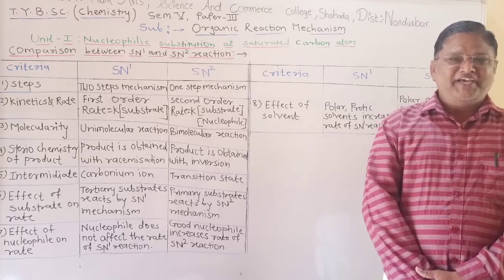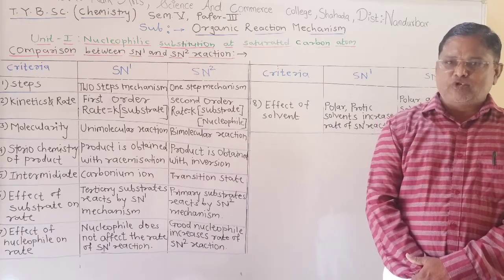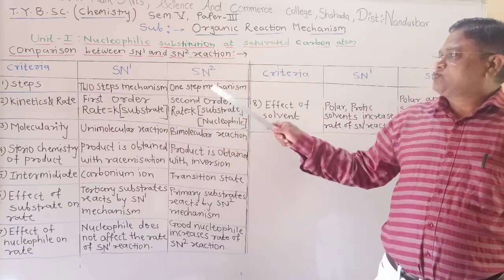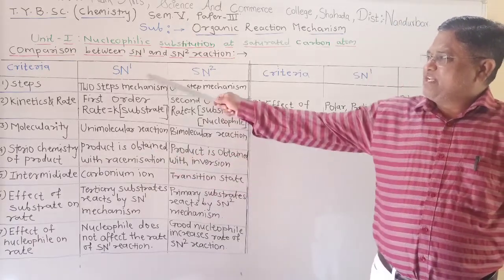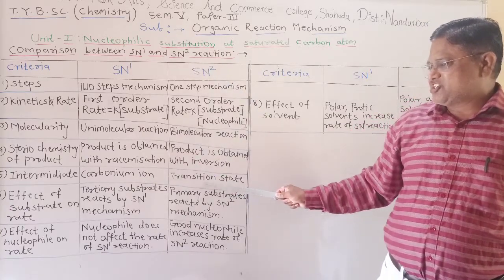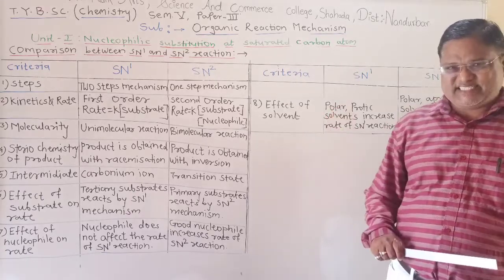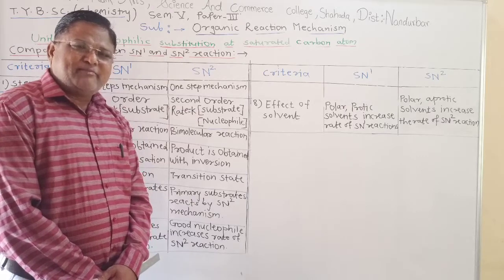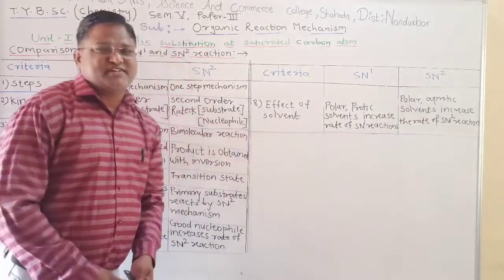Dr.K.L.Patil.(Chemistry department)V.N.college,Shahada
T.Y.BSc. (chemistry),Sem-5, CH-503, Paper-3, SUB-ORGANIC REACTION MECHANISM
Unit 1 - NUCLEOPHILIC SUBSTITUTION AT SATURATED CARBON ATOM, comparison between SN1 and SN2